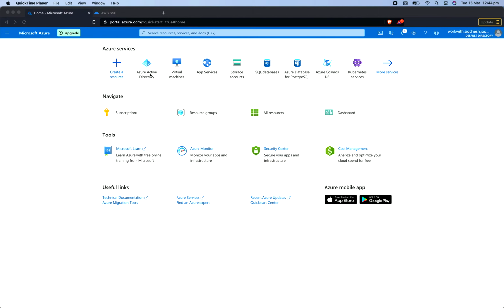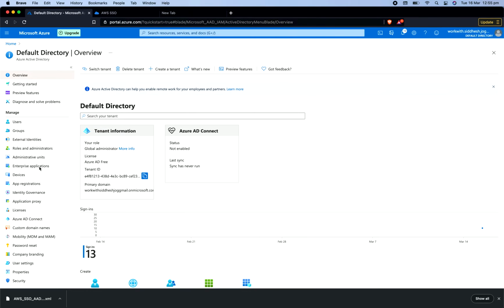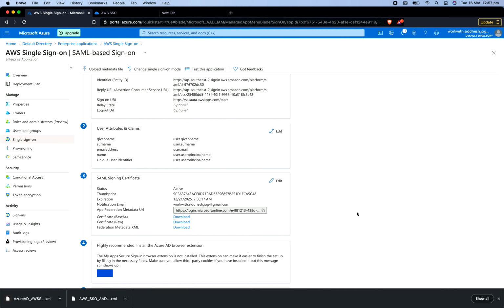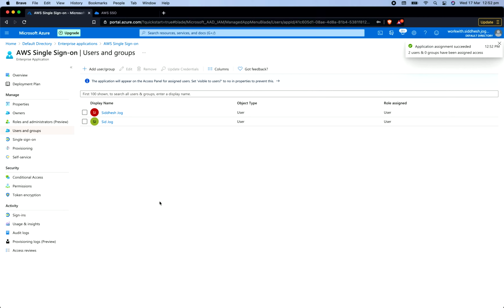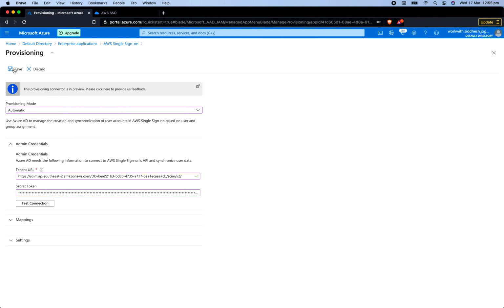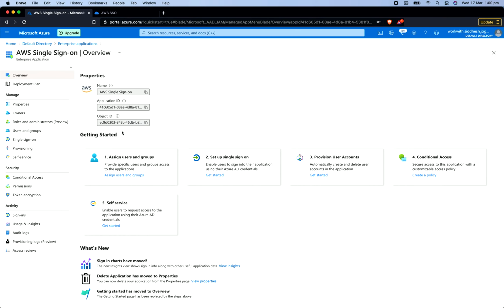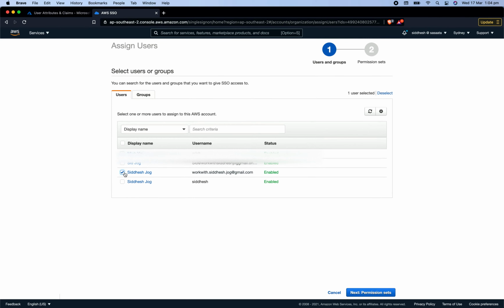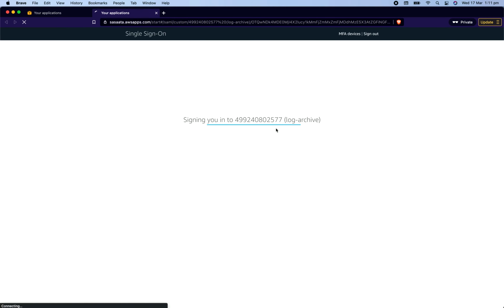Azure AD Integration with AWS SSO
This video provides an end to end walkthrough of the integration process between Azure AD and AWS SSO.